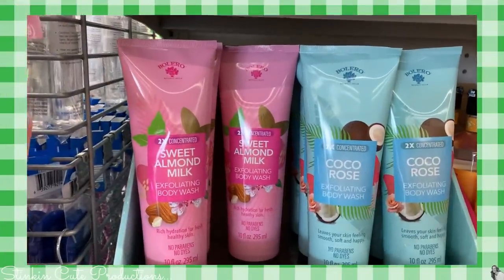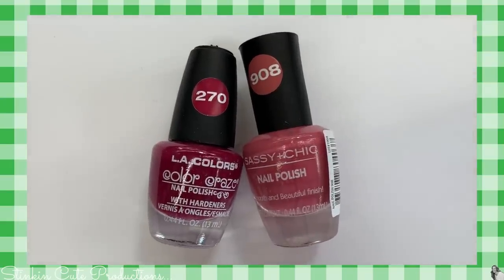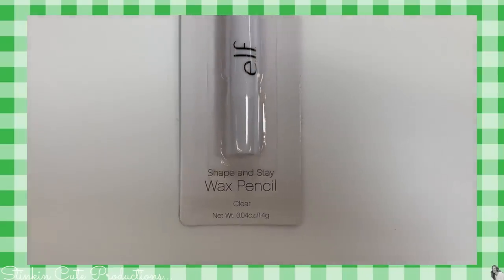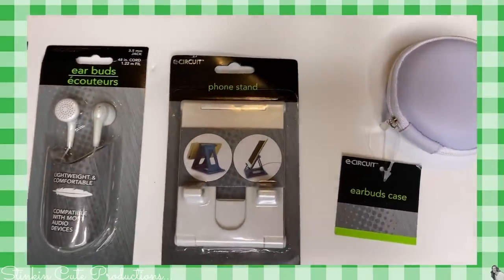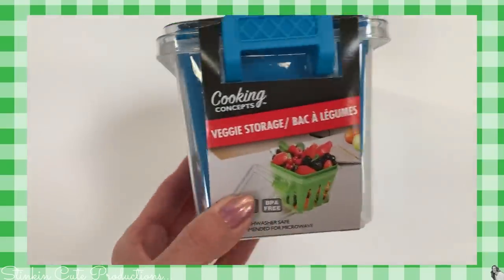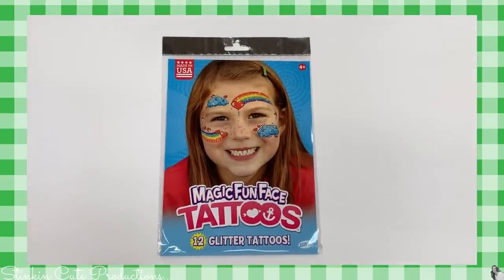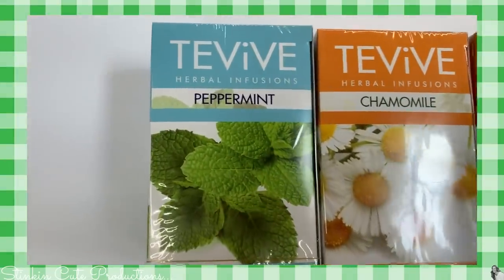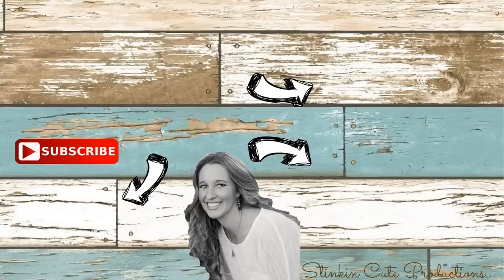FANTASTIC MUST SEE DOLLAR TREE HAUL MARCH 2020 | NEW FINDS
FANTASTIC MUST SEE NEW FINDS at the DOLLAR TREE!!! It is the beginning of March and I tell ya I HIT THE JACK POT AGAIN at the Dollar Tree! I found some FANTASTIC NEW finds that you are most Definitely going to want to keep your eyes open for at your Dollar Tree! I am REALLY EXCITED about these finds and couldn't wait to get home and share them with you! So Come with me to the Dollar Tree to see all the NEW FINDS the you can expect to be seeing this March at the Dollar Tree and my haul of items that you can expect to be seeing in some of my upcoming DIY's! Happy CRAFTING on a BUDGET Everyone! -Kelly :-)

KB Creations
5022 West Ave. N. Suite 102 #187

HP Envy